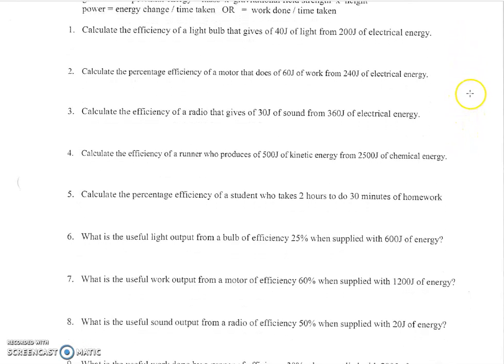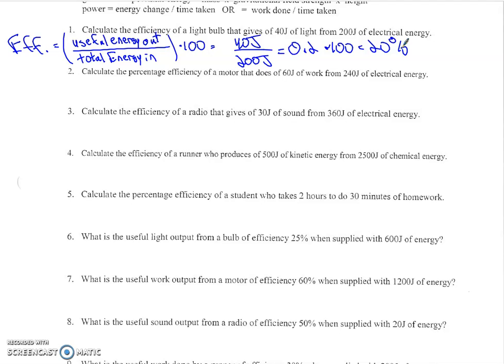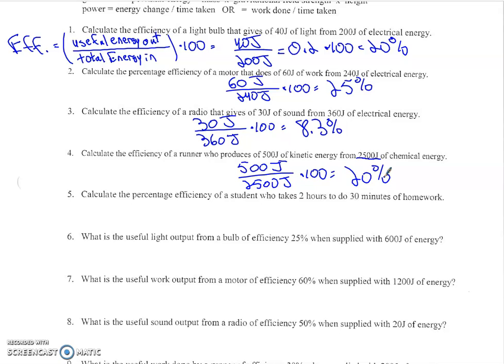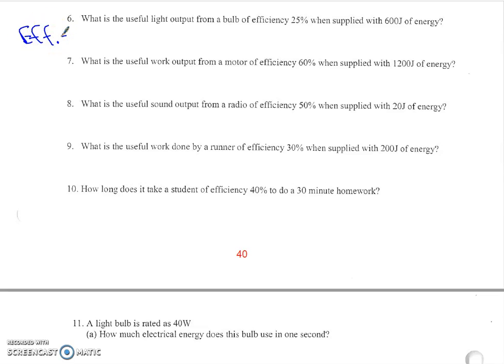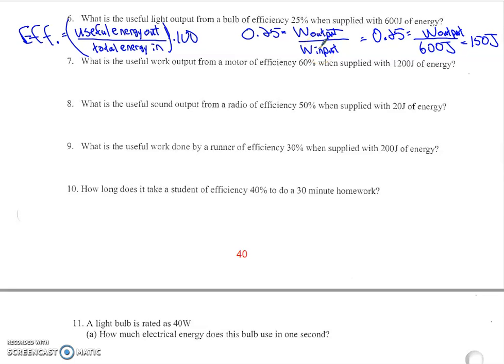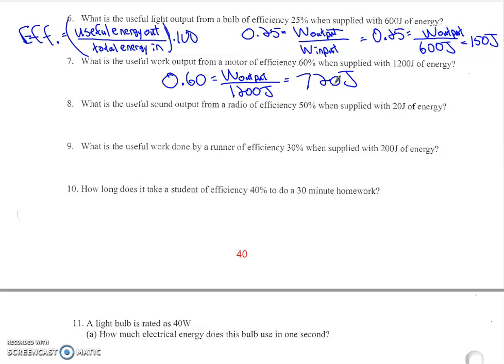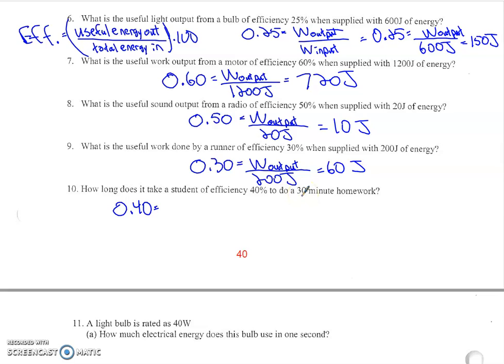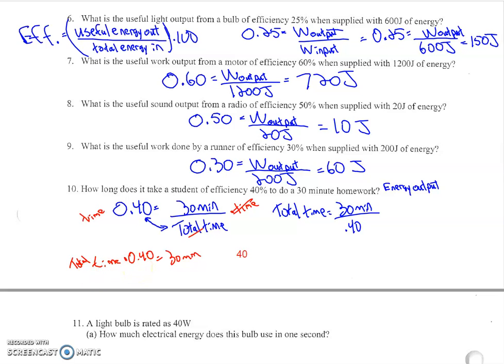Physical Science Efficiency Problems part 1